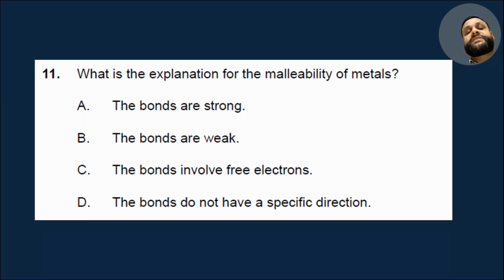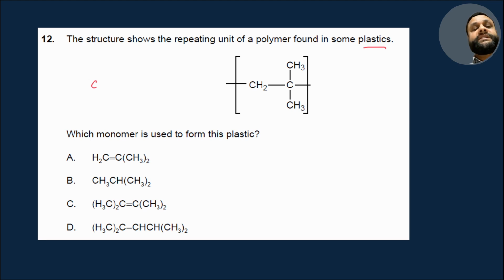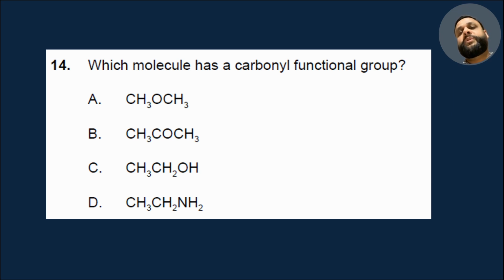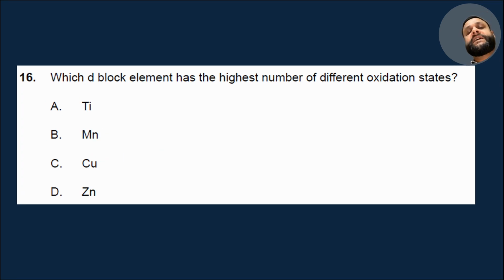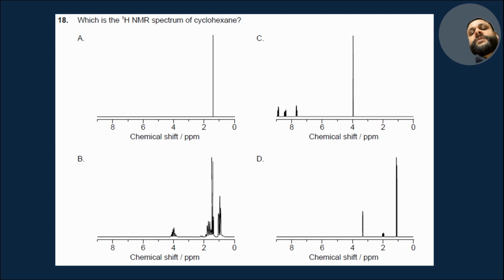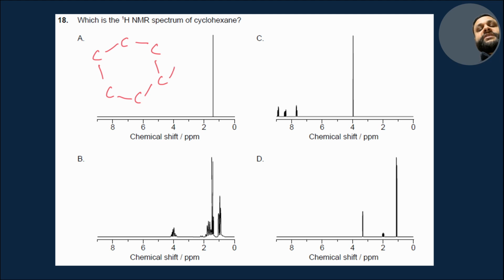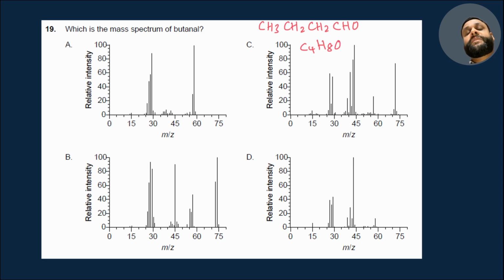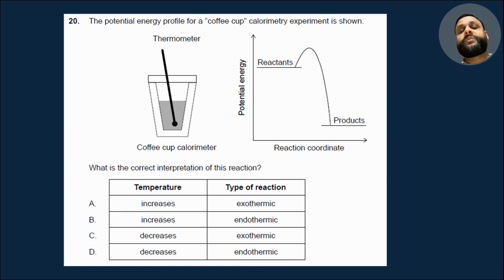IB DP Chemistry Specimen Paper 1A 2025 Onward Q11-20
IB DP Chemistry Specimen Paper 1A 2025
Q11-20 Step by Step Solution